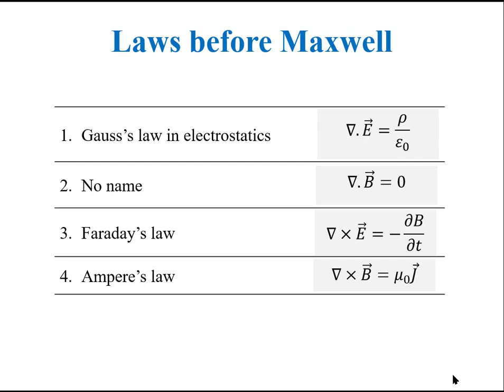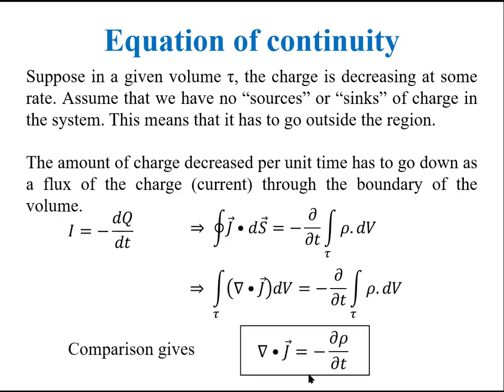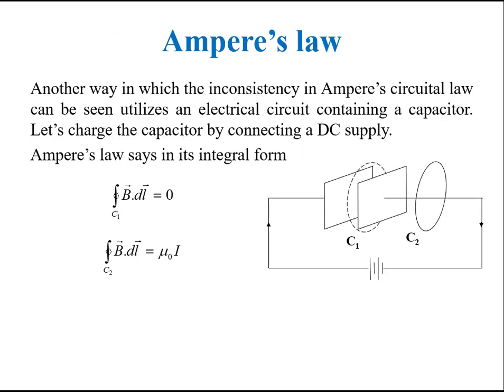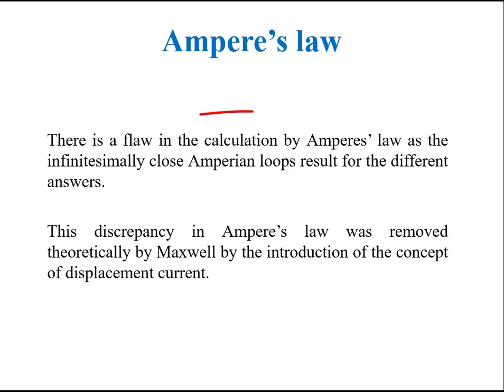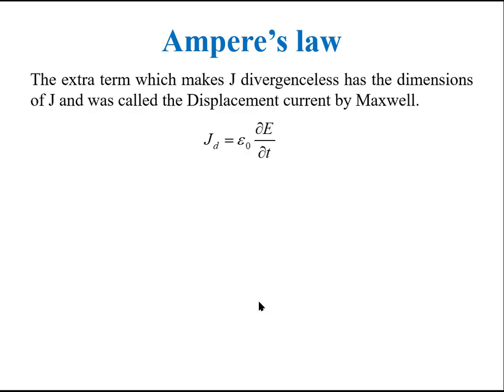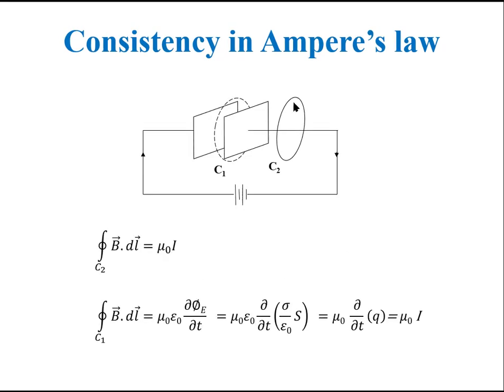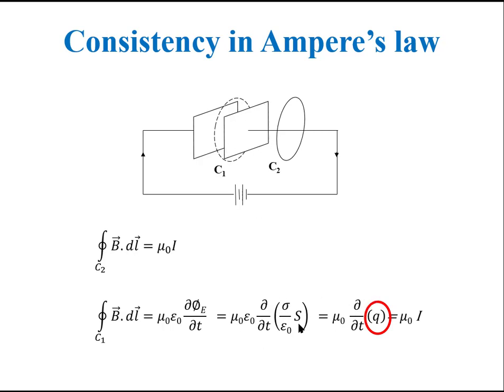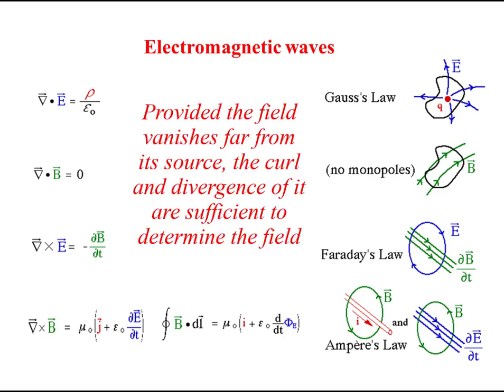EMT3_Maxwell equations